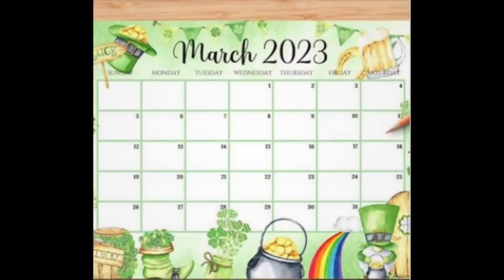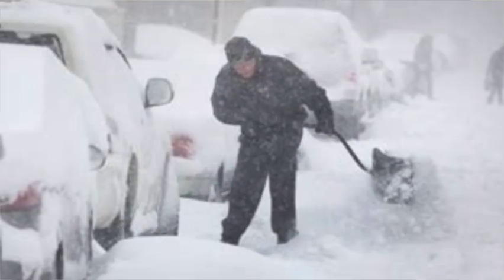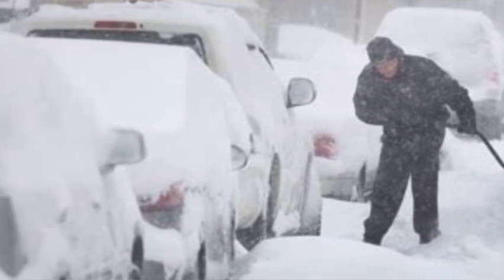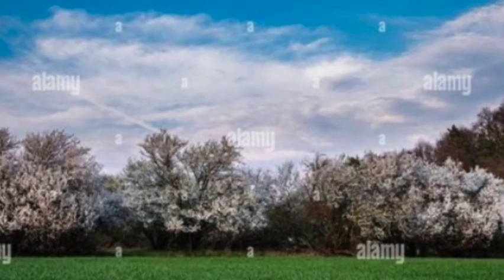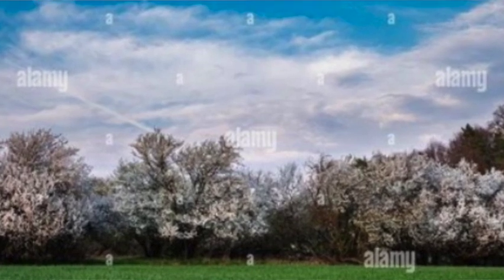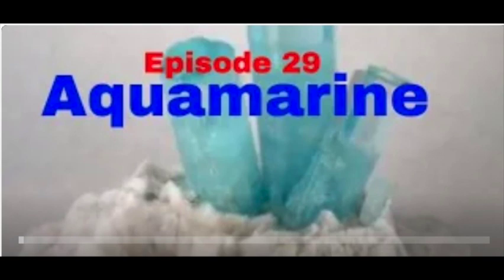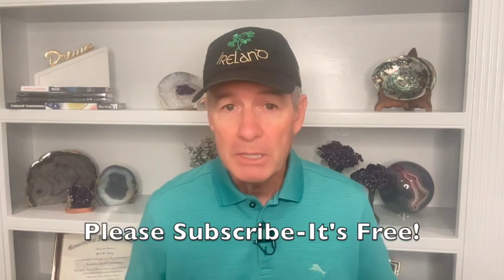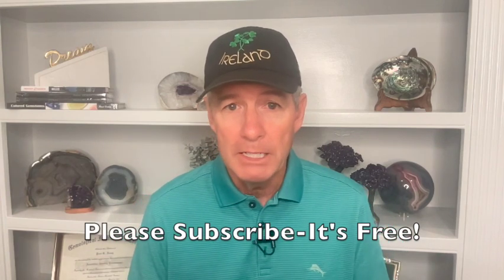The top three reasons to love March!. ]]]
This Video is about the 3 best things about the month of March. 1: Winter is ending! 2: St. Patrick's Day. 3: the birthstone of the month: Aquamarine!